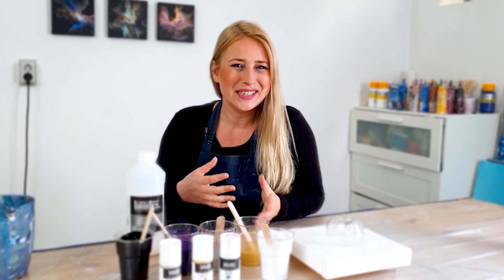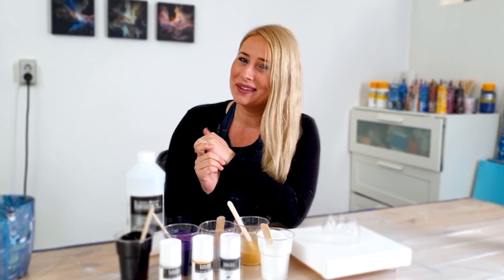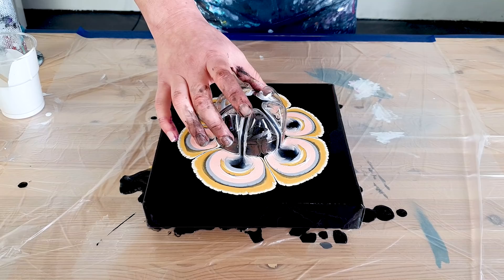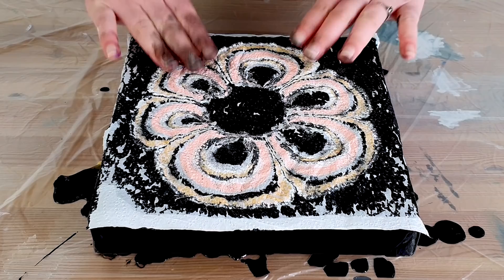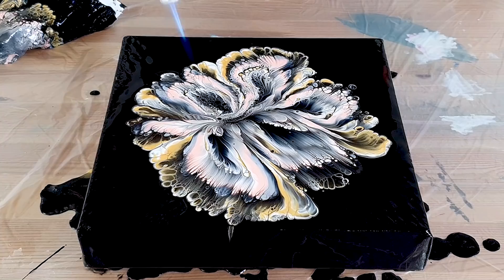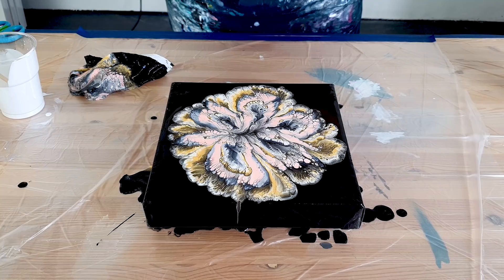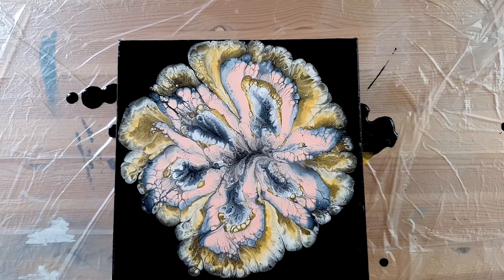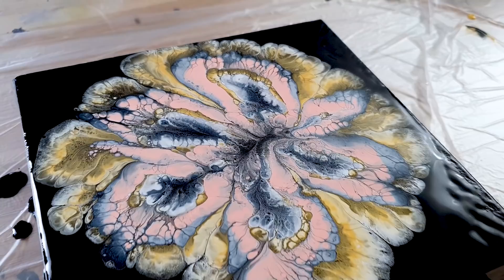BOTTLE POUR with FLOWER DIP - Satisfying Acrylic Pouring Technique / Fiona Art Inspired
- Hello guys! Something else this time. This was a lot of fun, and wauw I love the result. Would it be possible to go much bigger with this? Or maybe more Flowers on a huge canvas! I think I must try haha!
Ofcourse this video/technique was inspired by the beautiful Fiona Art, hers turned out SUPER gorgeous; check it

I Made Merchandise for all you Pouring Addicts out there, check them

rinskedouna flowerdip acrylicpouringtechnique Become a supporter of my channel and get Exclusive Perks❤️